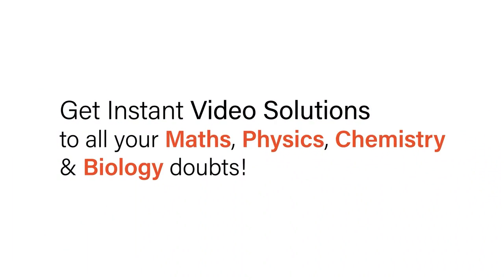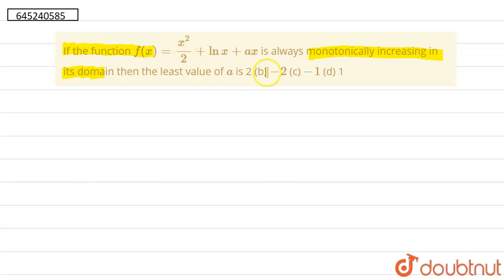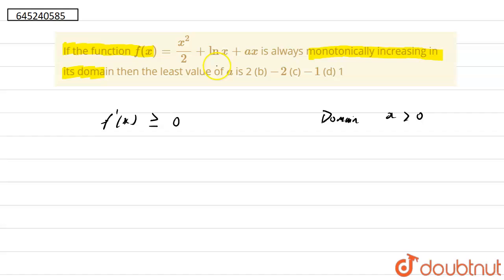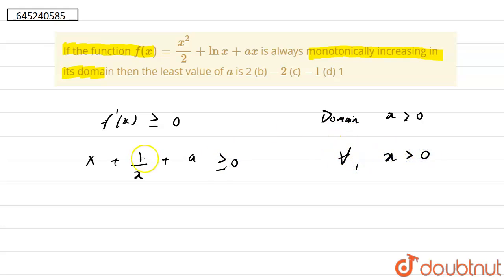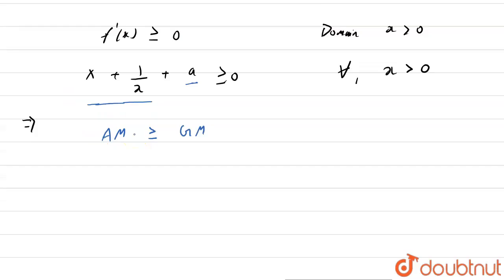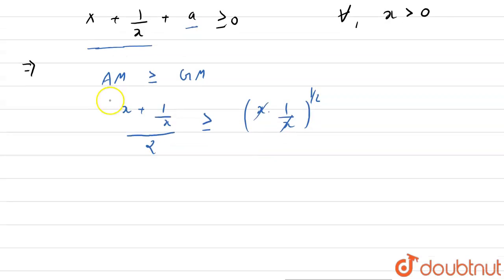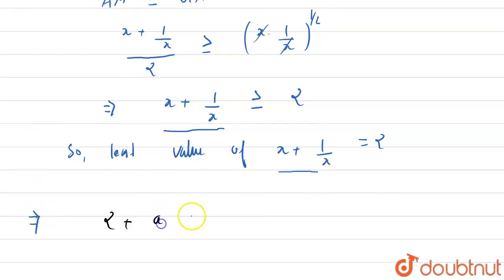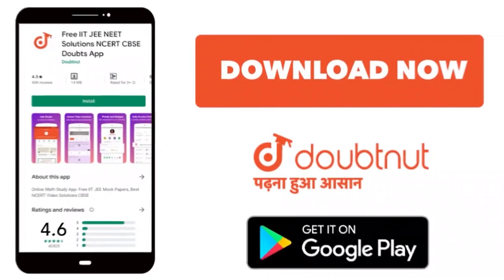If the function f(x)=(x^2)/2+lnx+a x\r\nis always monotonically increasing in its domain then t...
If the function f(x)=(x^2)/2+lnx+a x\r\nis always monotonically increasing in its domain then the least value\r\nof a\r\nis\r\n2 (b) -2\r\n (c) -1\r\n (d) 1
Class: 12
Subject: MATHS
Chapter: JEE MAINS
Board:IIT JEE

👉 Have Any Query? Ask Us.